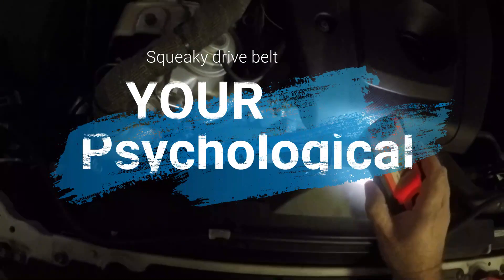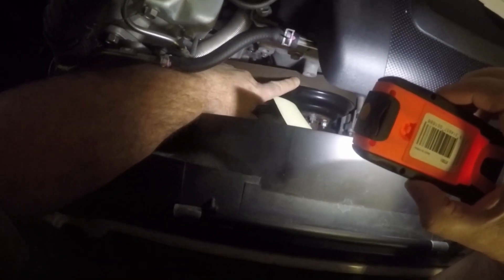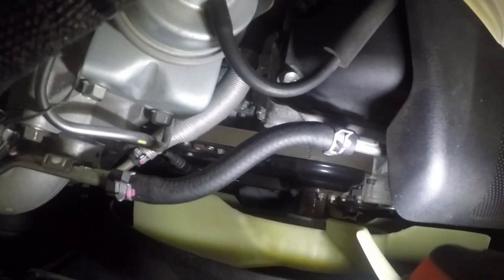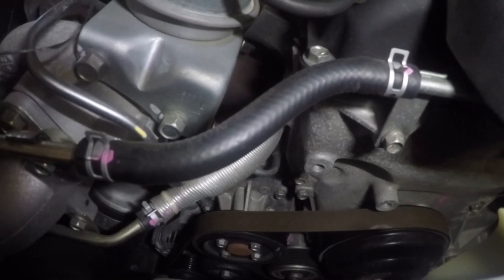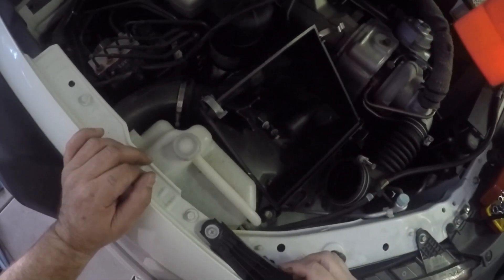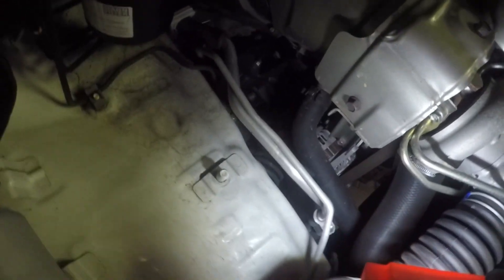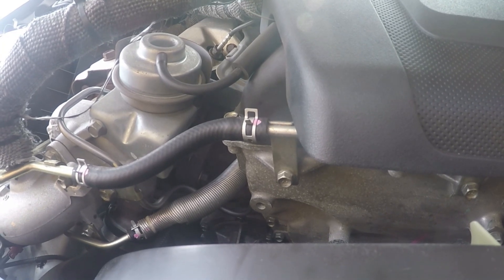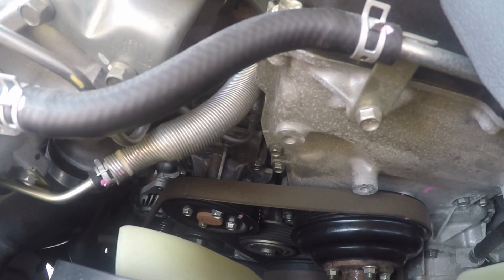Mitsubishi Triton drive belt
Triton Squeaky becomes a annoying belt, drive belt or any belt. It is nuisance over time.
This video I found was hard to use normal tools to get access to adjusters without proper tools.
However the belt was not bad that it was slipping that would be a problem.
Because I found some surface rust on one idler, I sanded it back as best I could. I then gave a quick squirt of silicon spray only on the idler not much and the let the belt do it thing.
This was only a temporary solution until further adjustment have to be soon.
This is what I did. It not recommend don't do it.